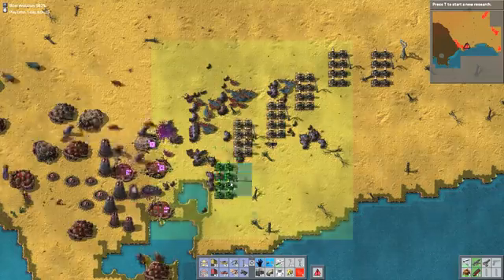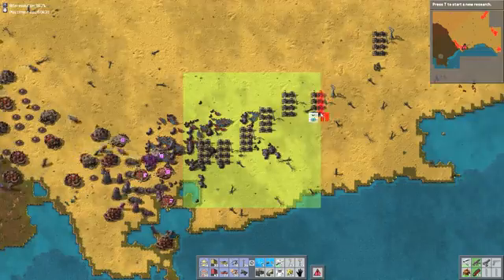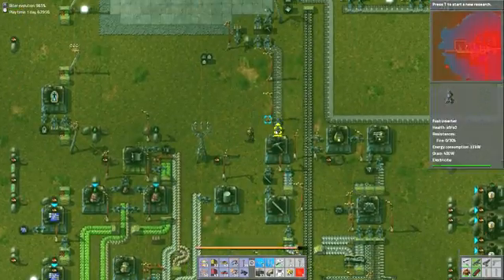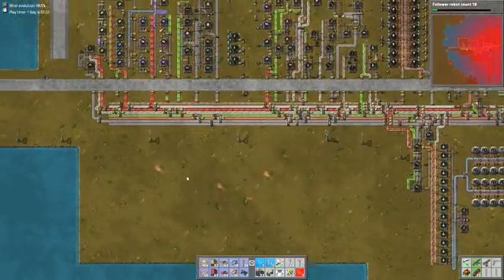FACT SE3 EP31